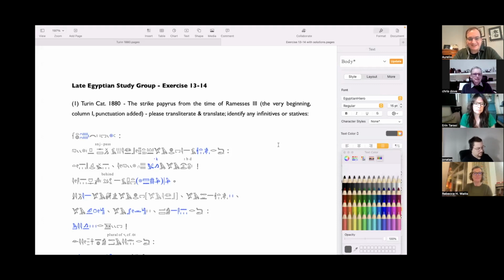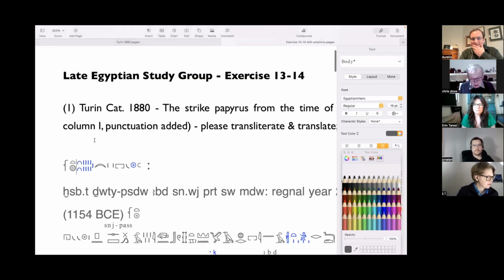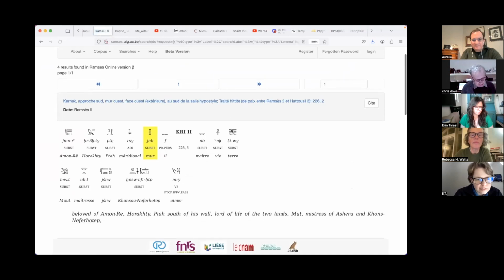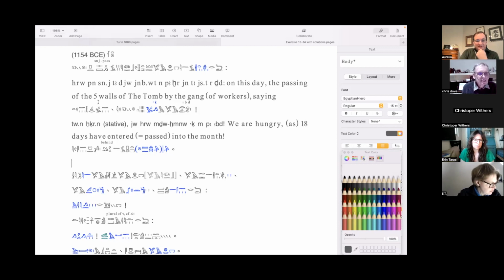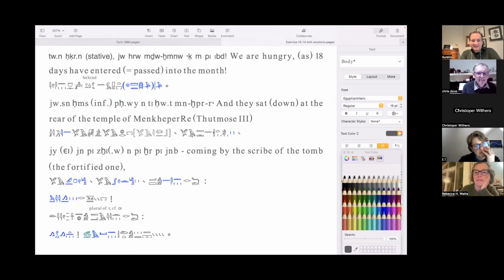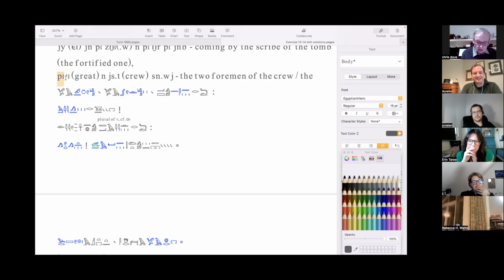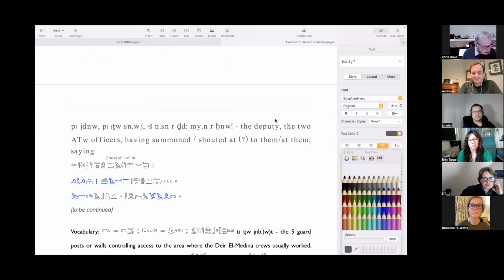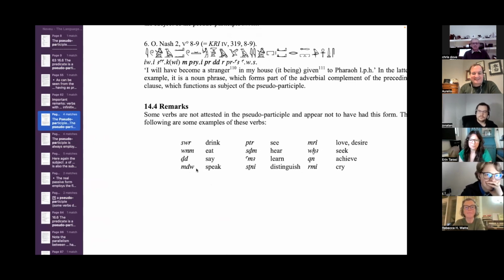Language of Ramesses chapter 14 - E01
Reading exercise - about workers' strikes, Deir El-Medina, the Valley of the Kings and the existence of camel simulators.